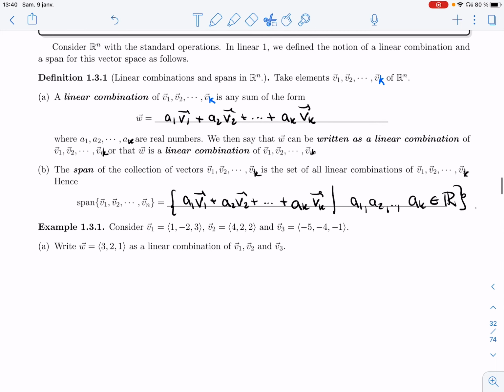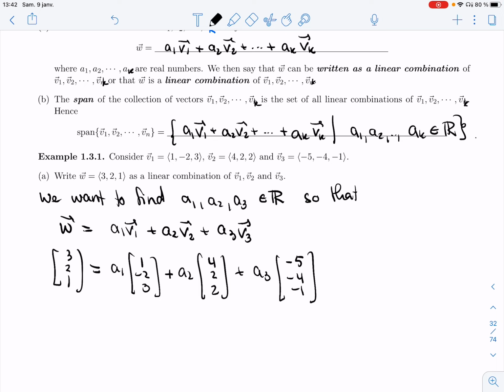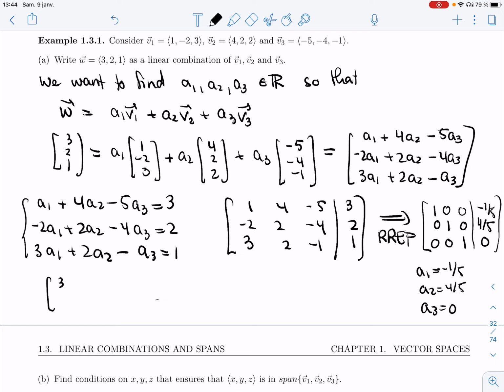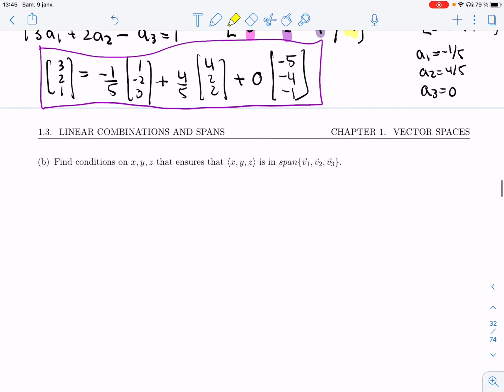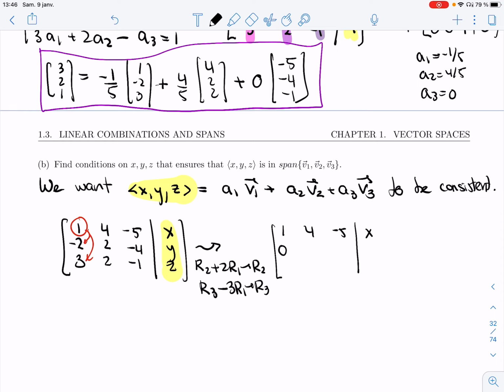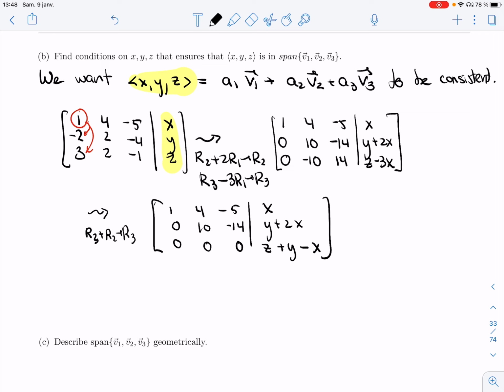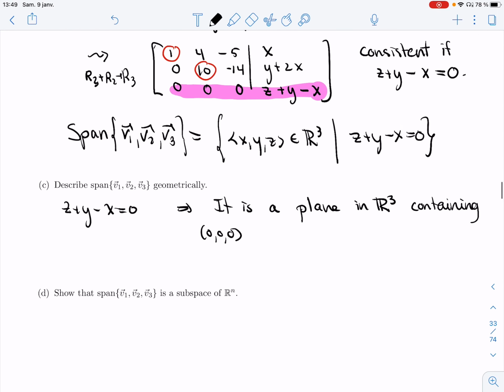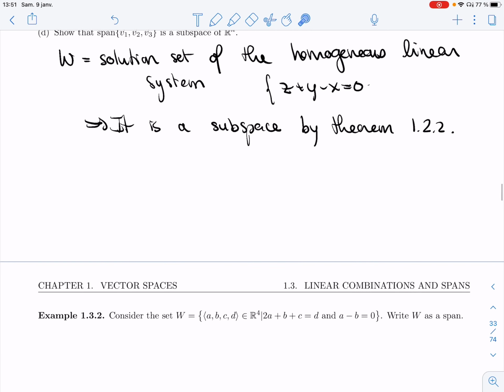Linear Algebra 2 - 1.3.1 - Linear Combinations and Spans in Rn (Video 2)